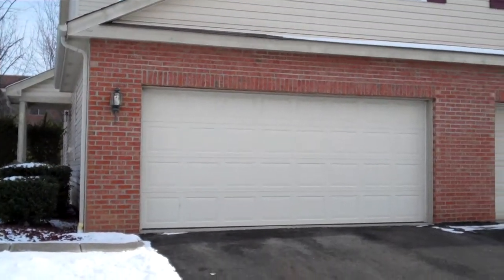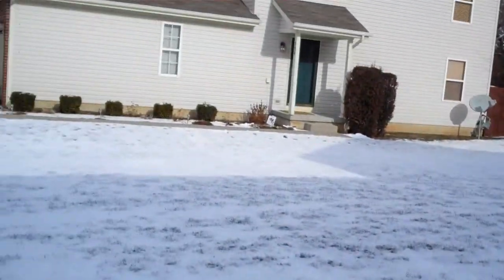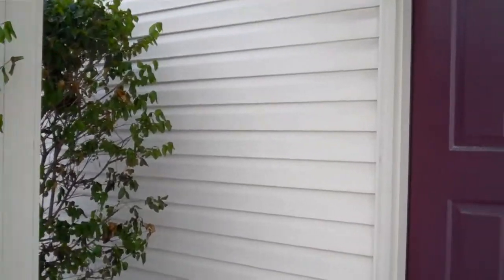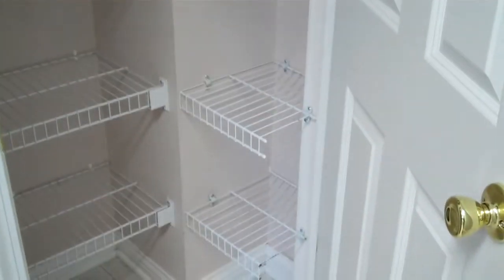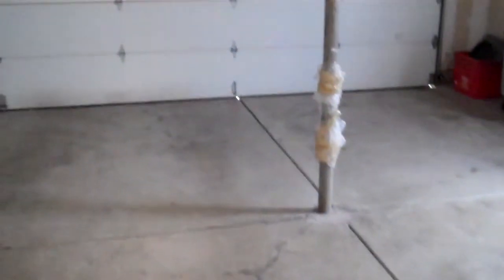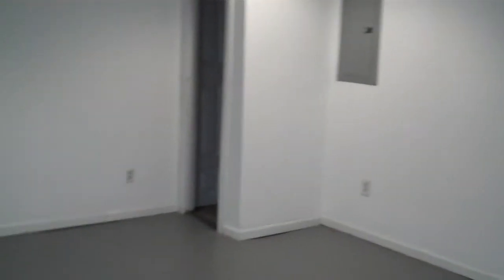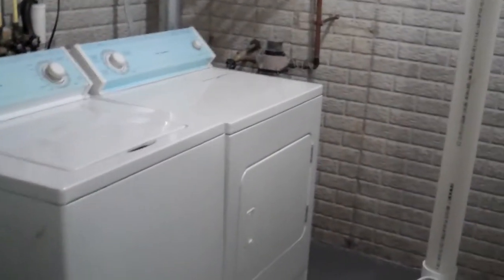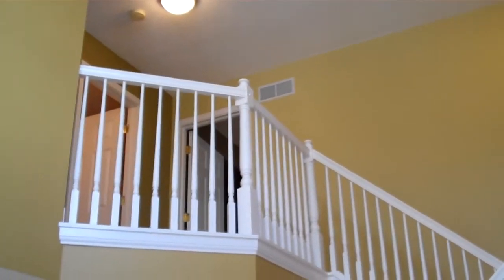Gahanna- 606 Chadwood.MP4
Great 2 BR in Gahanna, close to freeway access, fireplace, upgraded kitchen, 2 car attached garage, full basement! Call today to schedule your personal tour of this home!